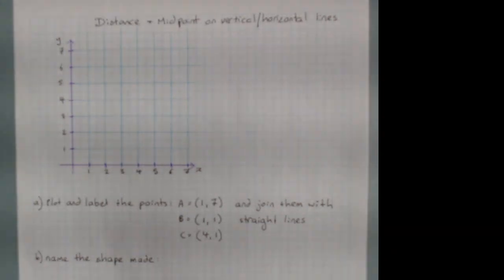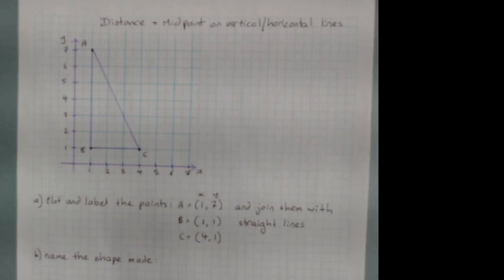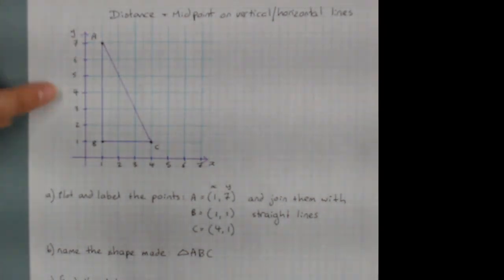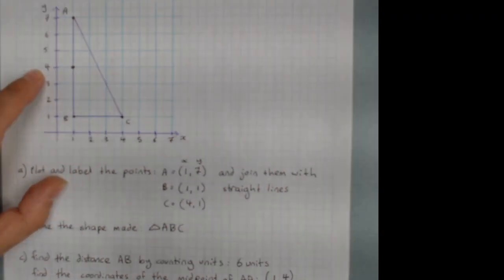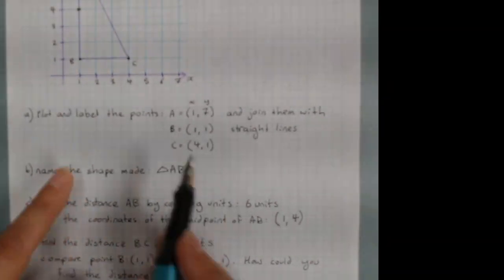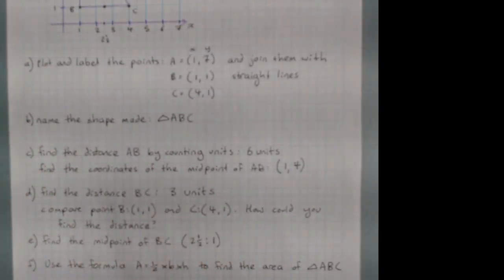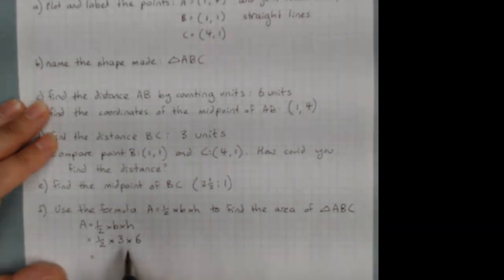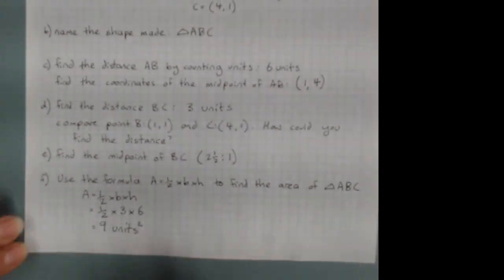Distance and Midpoint on vertical and horizontal lines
Sorry about the quality - new system. Will fix!